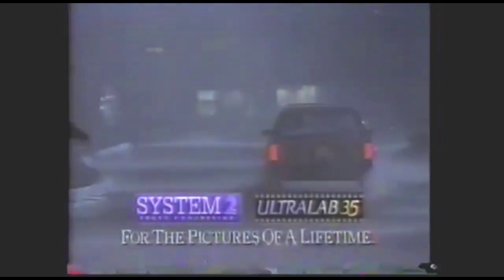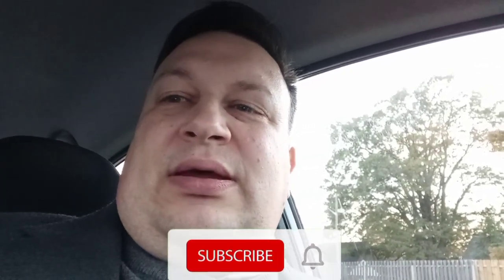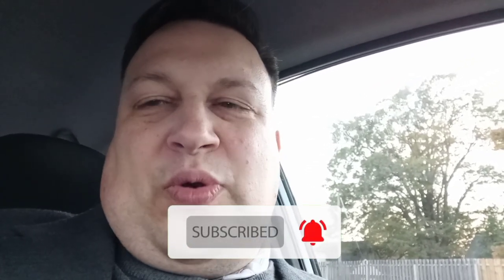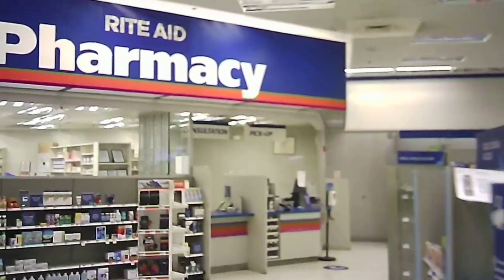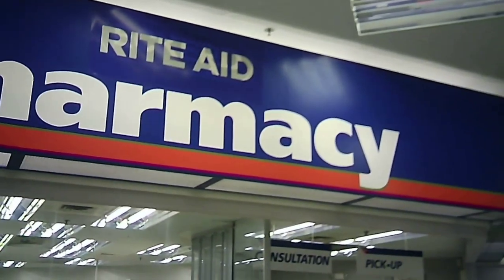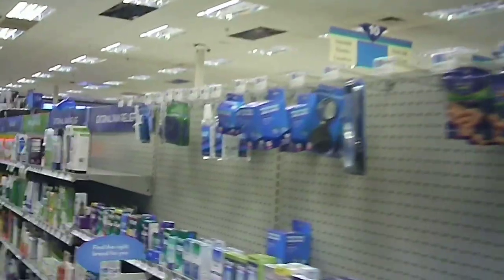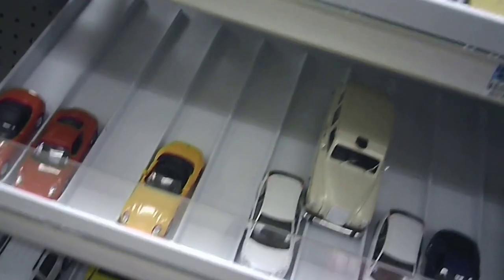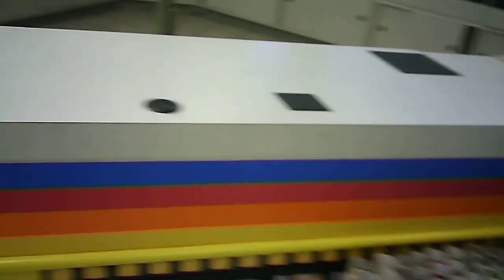An Eckerd Time Capsule at Rite Aid (Closed Feb.. 2022) - Gloucester Twp., NJ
After filming the abandoned PNC bank in Blackwood, I decided to stop at the Rite Aid across the street to get a few things. When I stepped inside, I knew that I had found a vintage Eckerd time capsule, so later that day, I returned and shot this footage.

UPDATE: This location closed just a few months ago, so I returned to see what's left of this time capsule